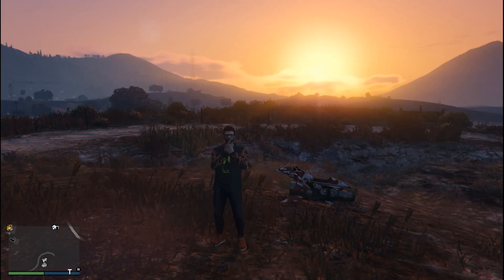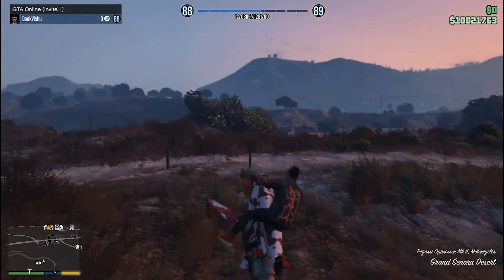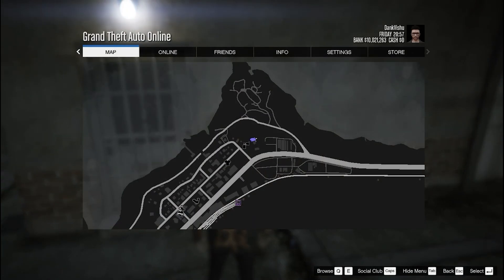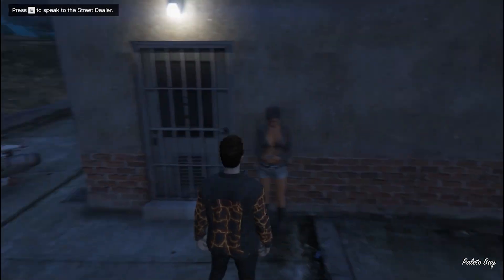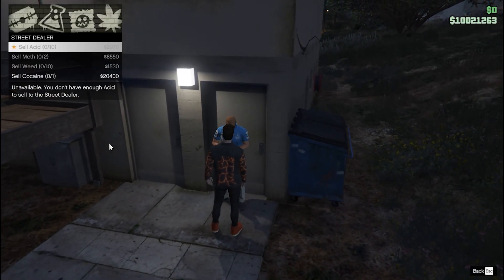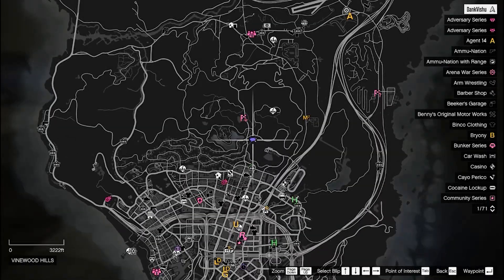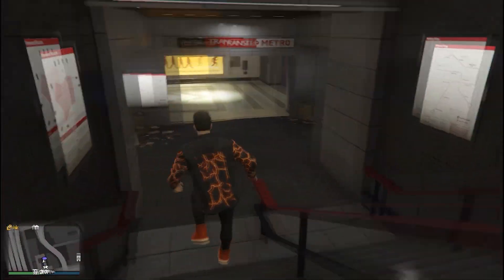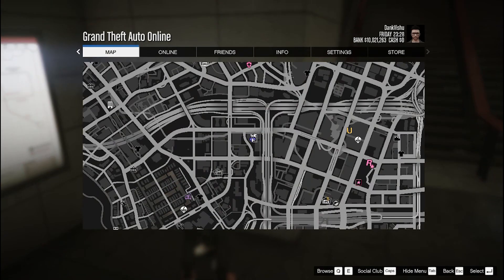Street Dealer Location 1st April | GTA 5 Online Street Dealer Locations Today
GTA 5 Online Street Dealer Locations Today 1st April 2023. Hello, in this video, I have shown the street dealer locations in Grand Theft Auto V online. You can sell your cocaine, acid, and other supplies directly to these street dealers for a quick profit. These street dealer locations are updated daily. You can find these dealers while roaming around in GTA Online.
Street dealers are ideal for people who want to save their time, i.e., who don't want to spend their time travelling for 30 minutes at a speed of 40 km/h. Obviously, you will not get that much money, but that's okay.

3. ✅ [Very Easy] How To Do Door Glitch In Cayo Perico PC | West Storage Wall Glitch